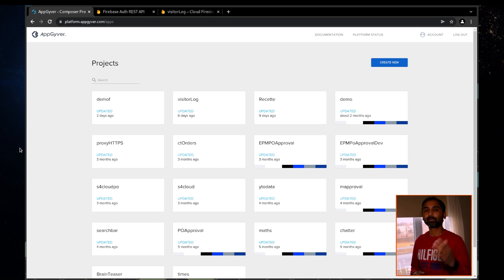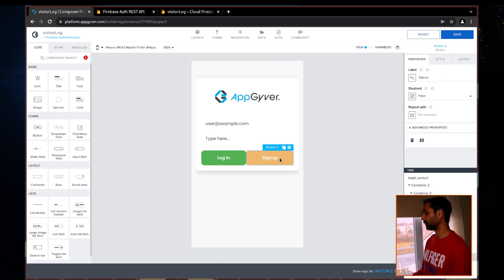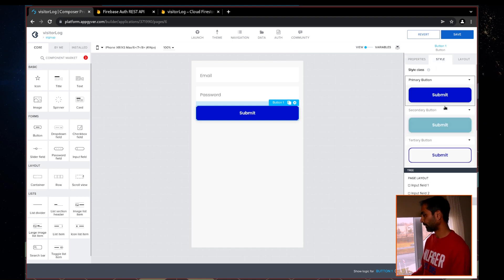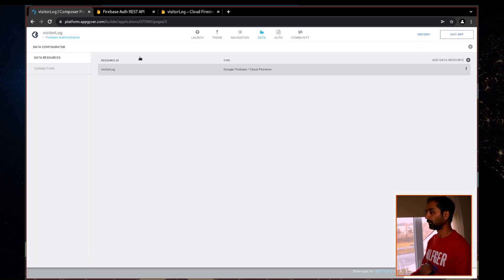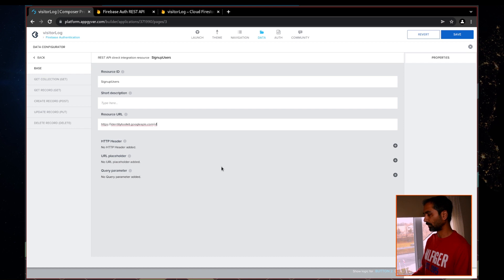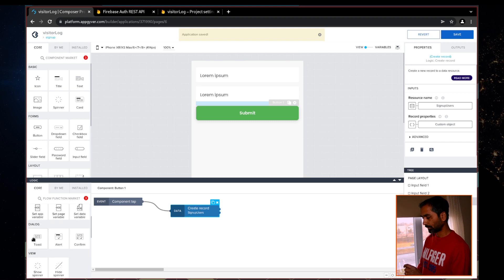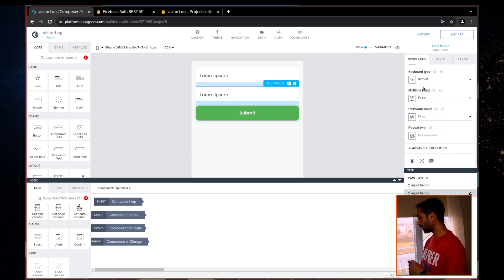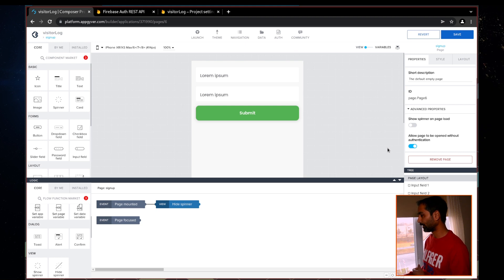How to Build User Signup for Firebase in Appgyver?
Ready to revolutionize your business? Click the link below to schedule your session

In this video, you will learn to build nocode mobile application with nosql backend database and user registration.